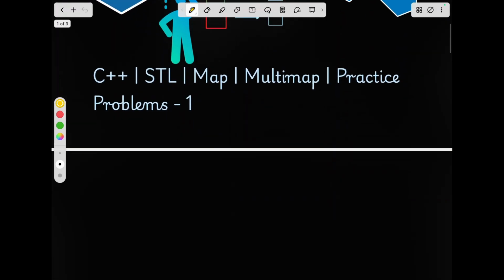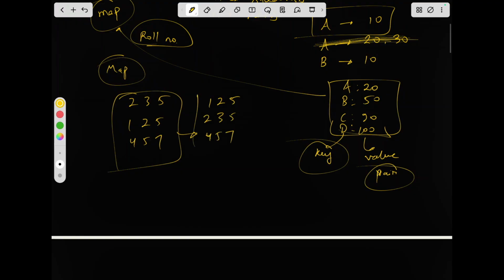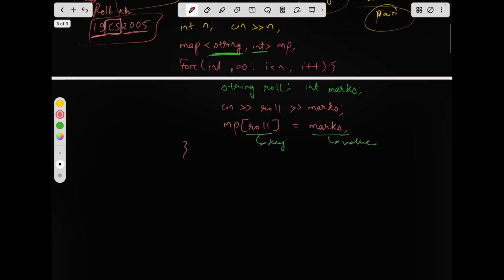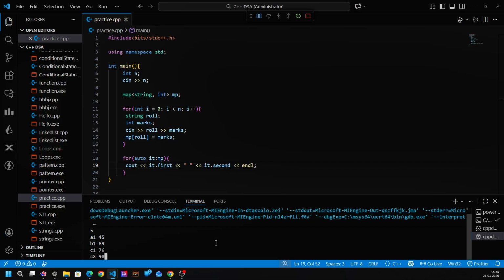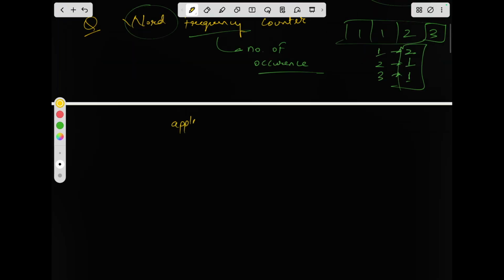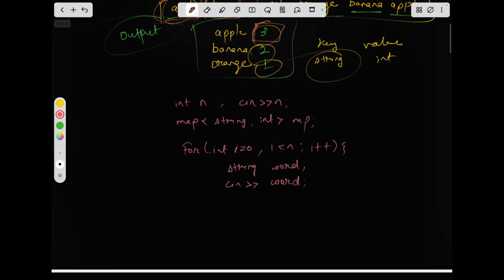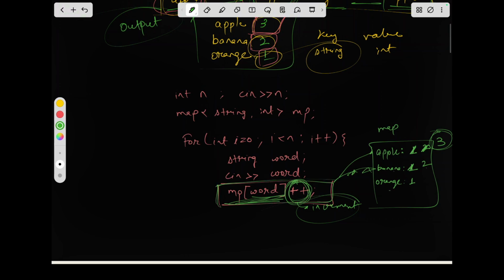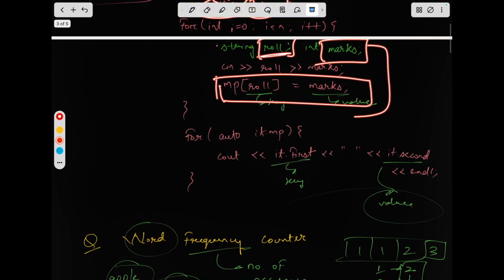C++ | STL | Map | Multimap | Practice Problems - 1